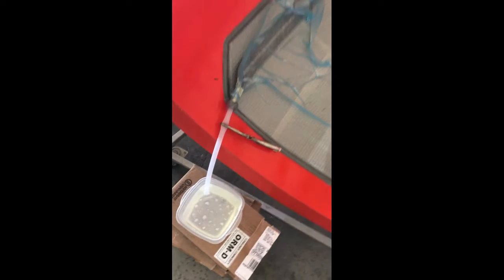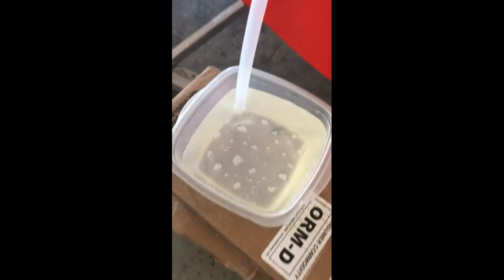SAFARI ENGINE COVER INFUSION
Stepped Infusion of Helicopter parts.